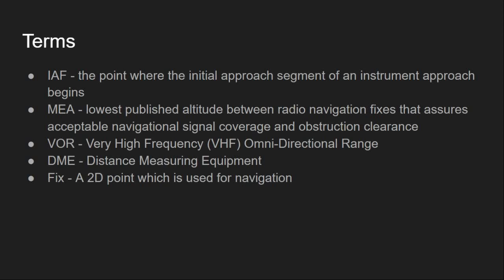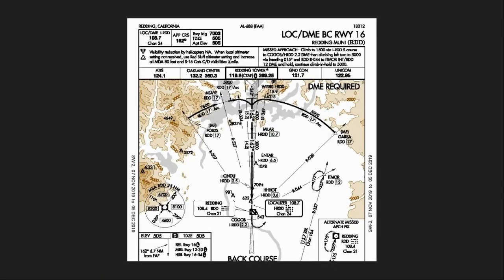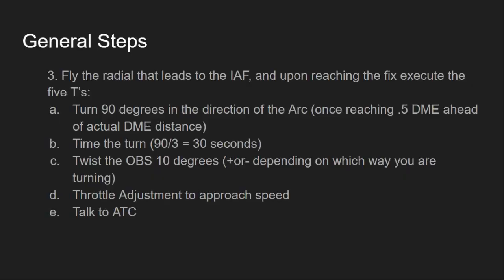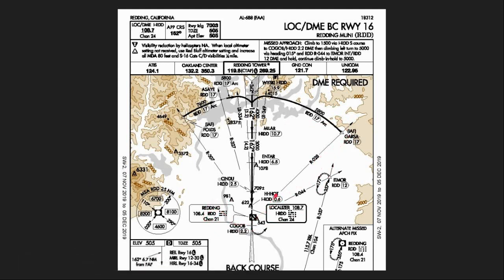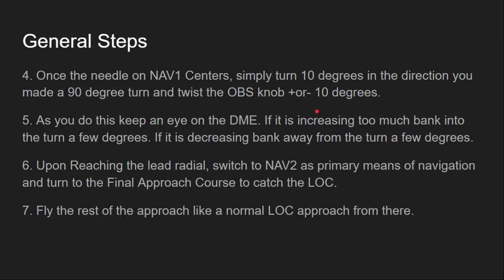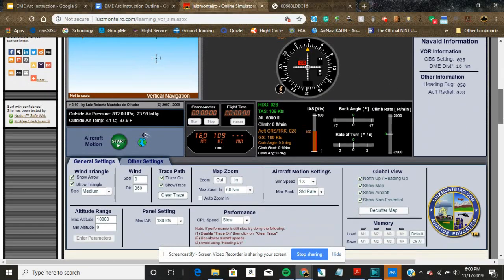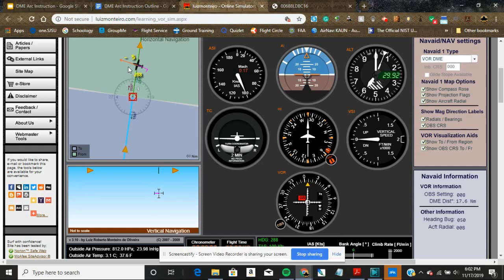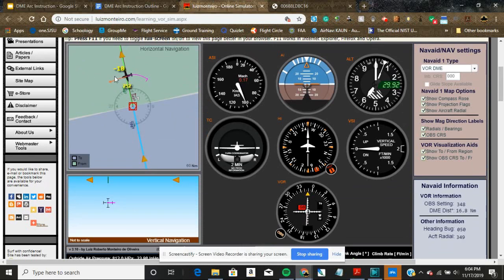DME Arc Instruction